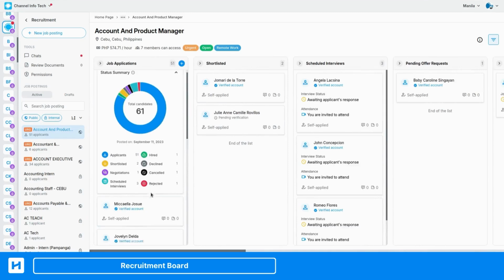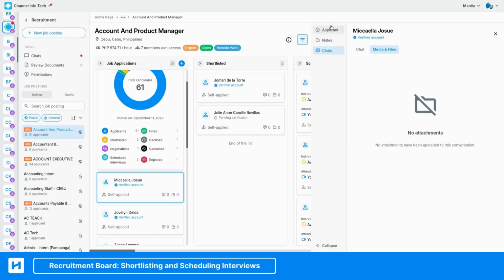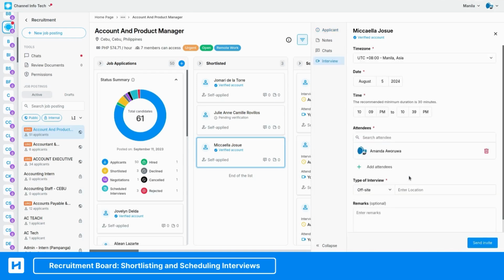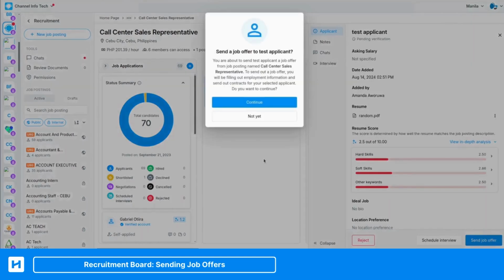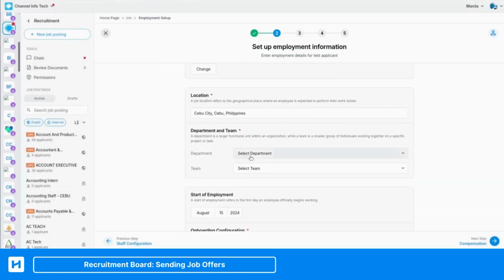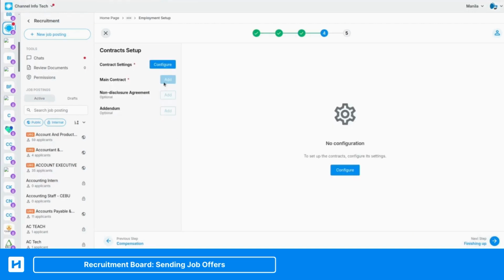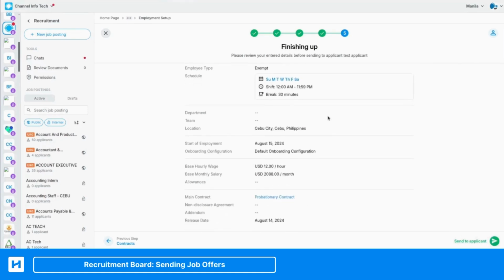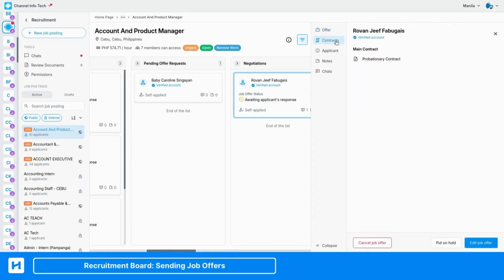Unlocking Success with a Comprehensive Recruitment Management Platform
Discover the full suite of recruitment features on HQZen, including applicant analysis, job posting, job offers, and onboarding customization. Designed to handle the complexities of local and offshore recruitment, HQZen’s tools streamline your entire recruitment process, making it easy to manage applicants and optimize hiring strategies.

🔗 Learn how HQZen can revolutionize your recruitment at HQZen.com